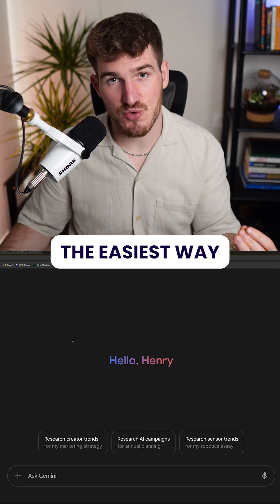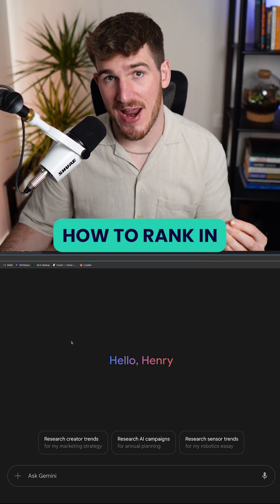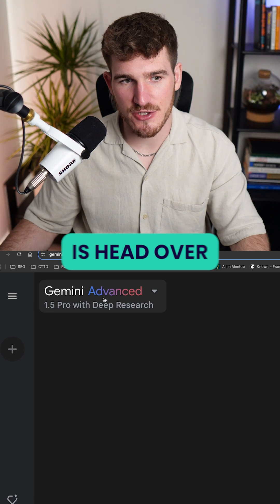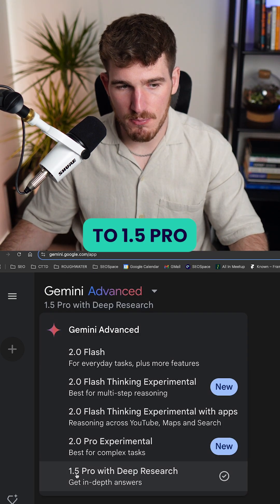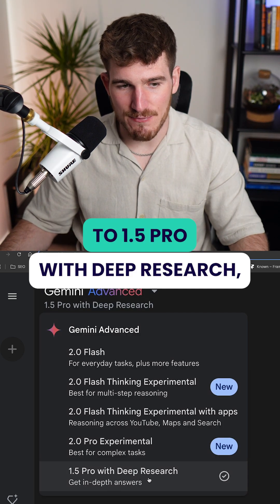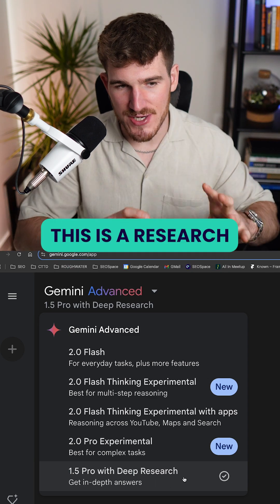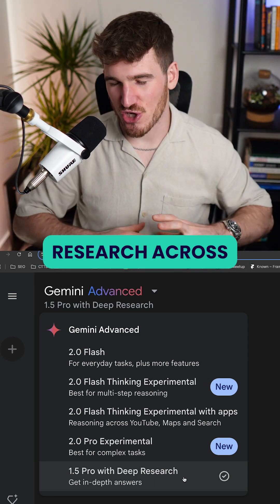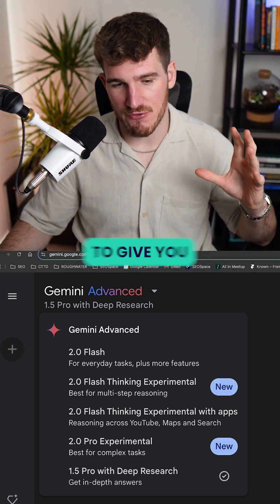LLM SEO (Rank in AI Search Engines in 2025)